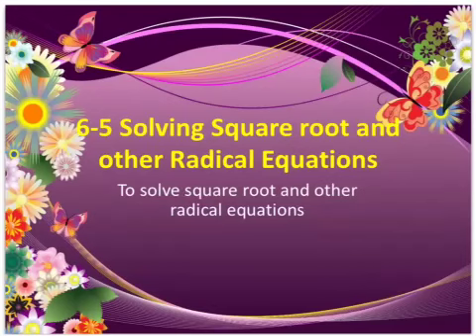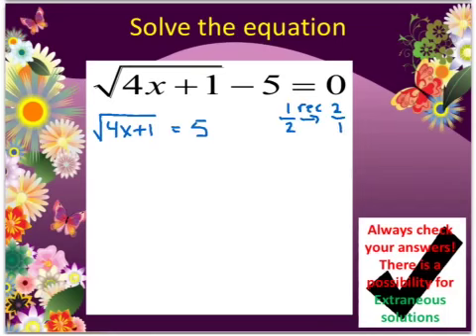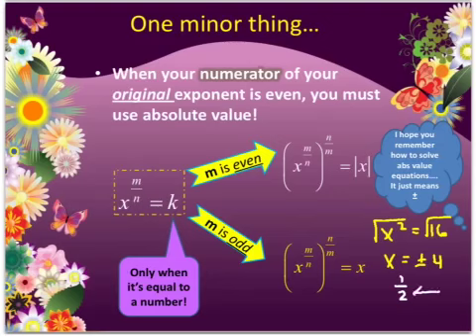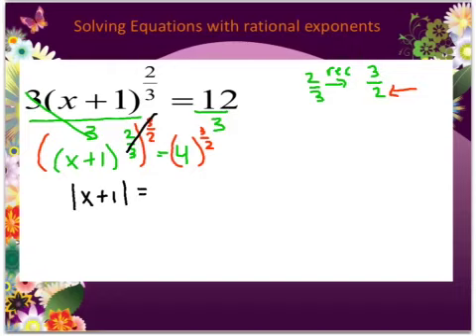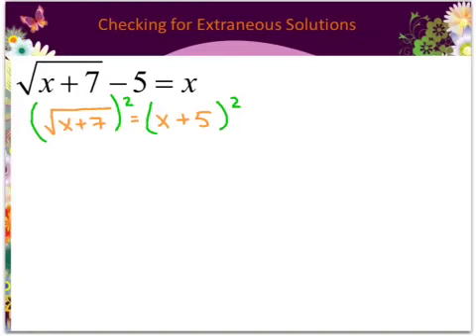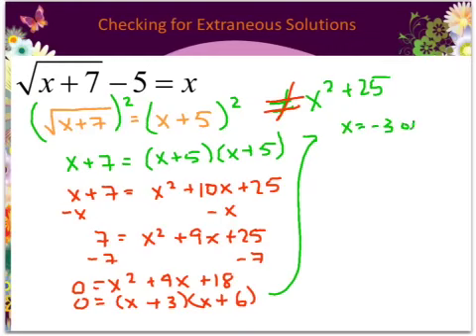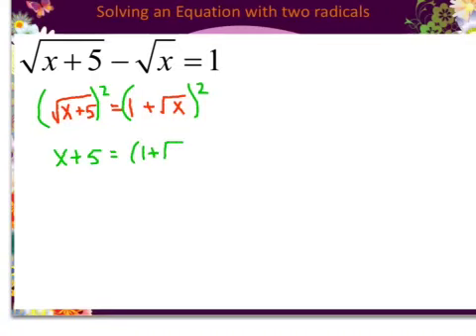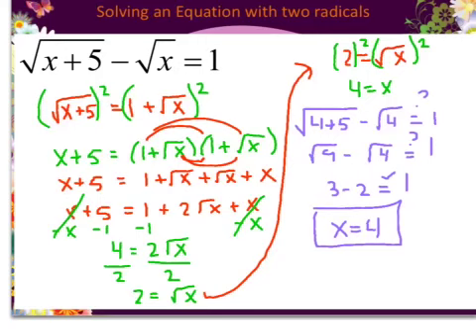55Alg2H 6-5 Solving Radical Equations